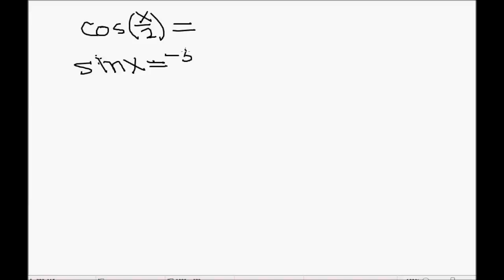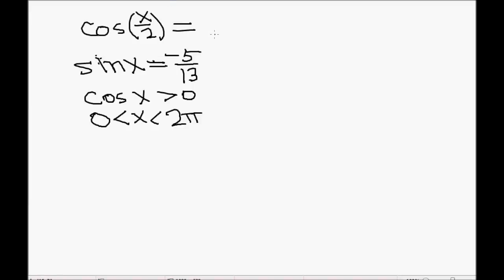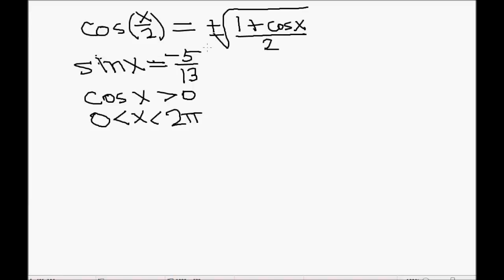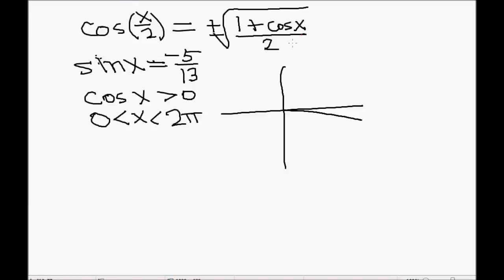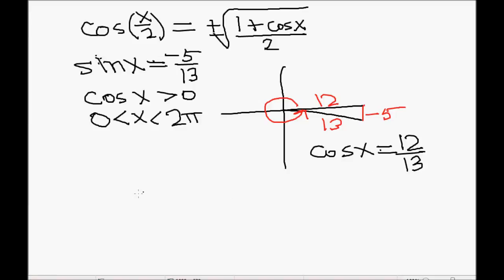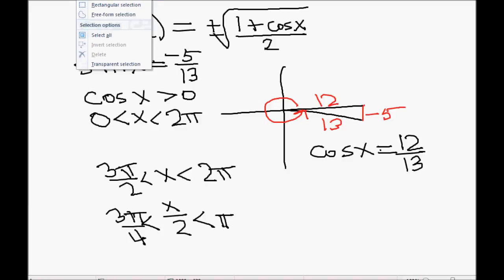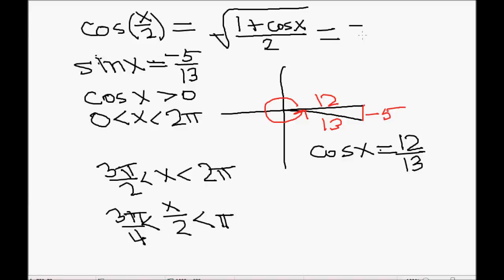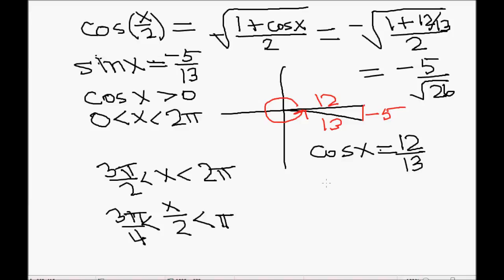Math 4050 Certification 6.8